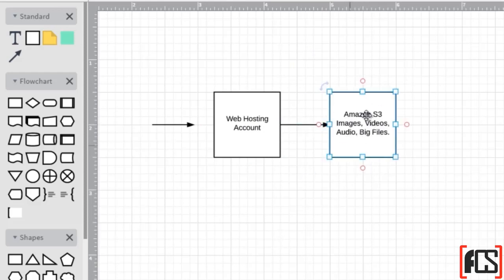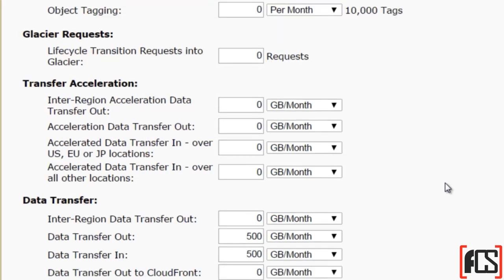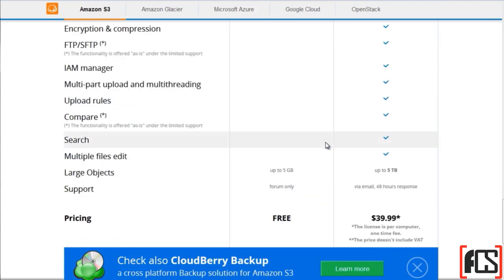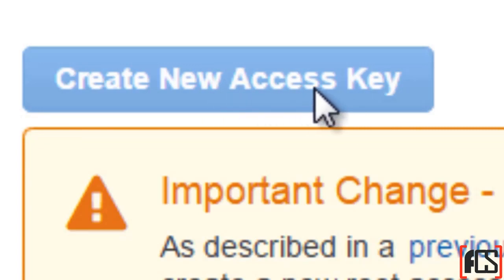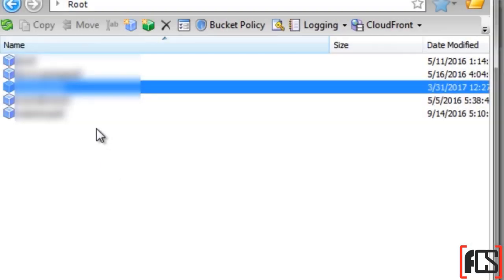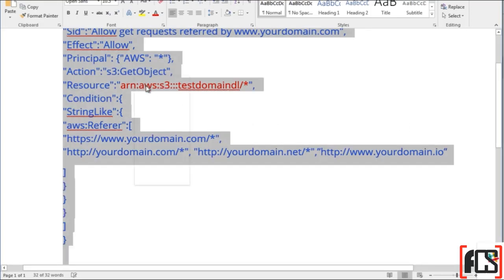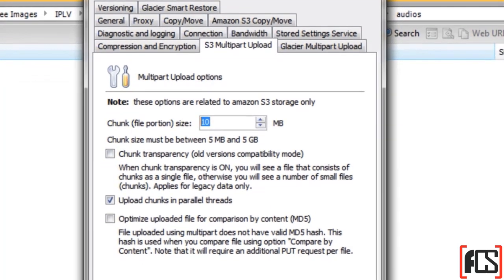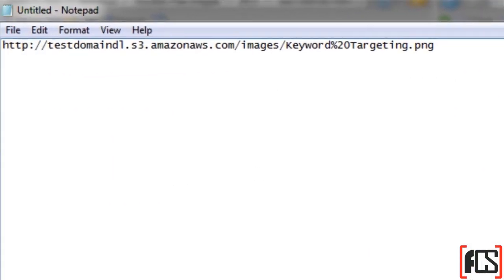WordPress Beginner to Professionals 2020 || Part 7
Here is the best free WordPress course on the planet. Made with lots of ❤️. Take your WordPress skills to the next level with this Free Code School WordPress Beginners to Professionals course for beginners.